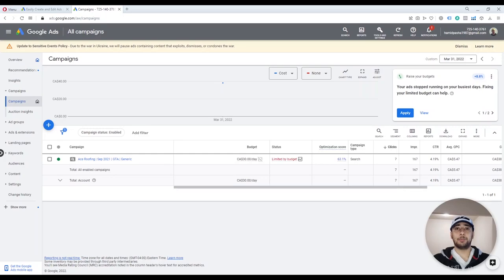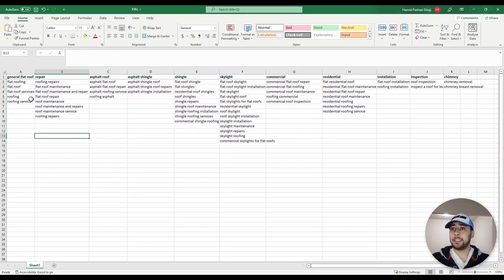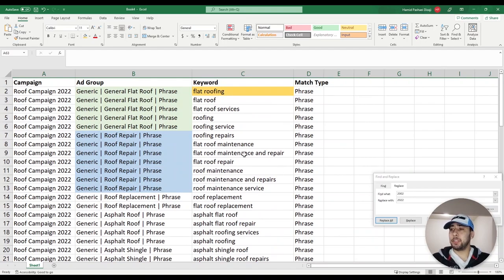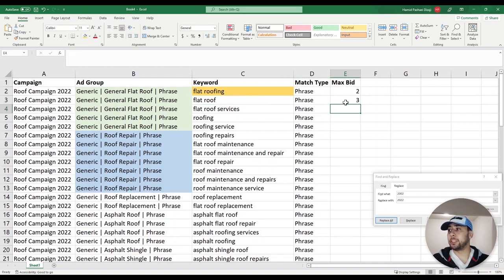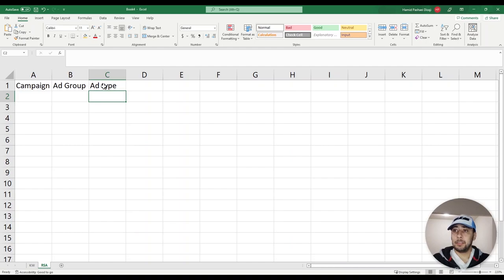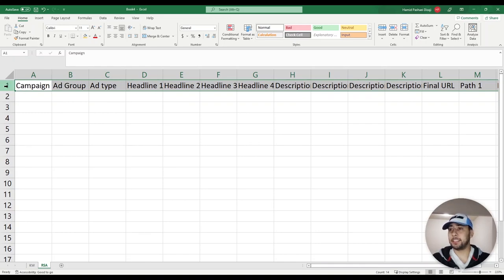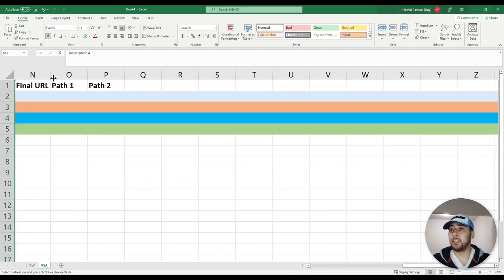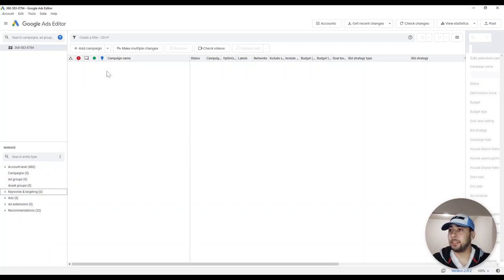Google Ads Editor Complete Tutorial [Step-by-Step] - Upload and Update Campaigns in Bulk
A step-by-step tutorial for Google Ads Editor on how to upload a new campaign from scratch, or how to update the settings (such as keyword bids) of your previously uploaded campaigns .